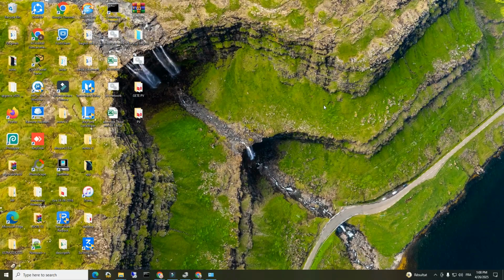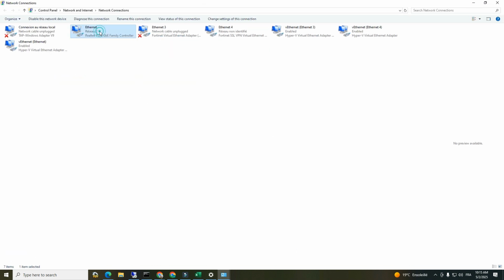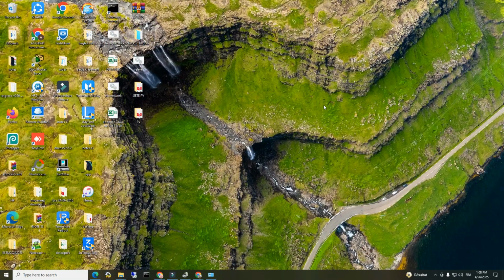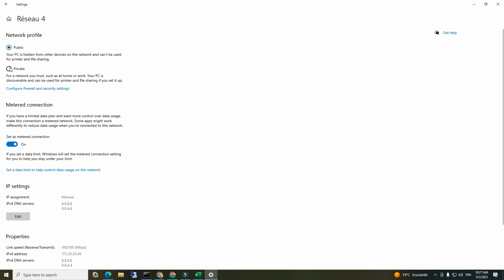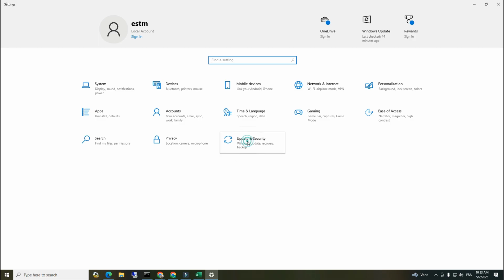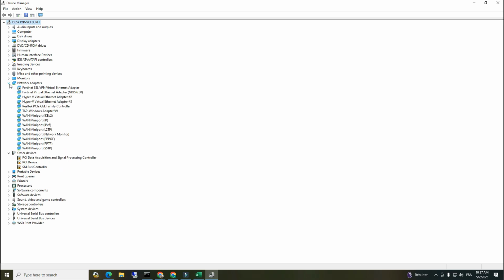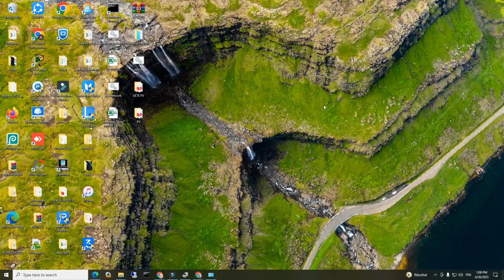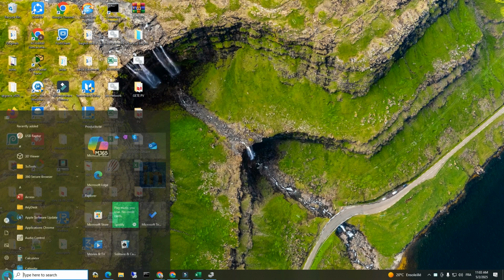Top 6 Ways to fix Ethernet Connected But No Internet Access | Internet Connection Problem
Having issues with your internet connection? In this video, we show you how to fix the common problem of Ethernet connected but no internet access on Windows 10, Windows 7, and other versions. Whether you're using a LAN wired connection, WiFi, or a standard ethernet cable, these step-by-step methods will help you solve the issue fast.

00:00 Method 1: Change DNS Settings
00:57 Method 2: Change Network Profile and Disable Metered Connection
01:16 Method 3: Network Reset
01:30 Method 4: Use Troubleshooter
01:50 Method 5: Update or Reinstall Network Adapter Driver
02:25 Method 6: Release, Renew IP & Flush DNS

Solutions for Windows 10 and Windows 7

Fixing Ethernet showing no internet access but connected

What to do if Ethernet cable is connected but no internet

How to reset your network settings

Using ipconfig /release, renew, and flushdns commands

Changing DNS settings to Google DNS

Updating or reinstalling your network drivers

Fixing WiFi connected but no internet issues

Are you seeing “Ethernet connected but no internet access”? Don’t worry — this step-by-step guide will help you fix it whether you're using Windows 10, Windows 7, or another version.

In this tutorial, we’ll cover multiple working methods including DNS settings, driver updates, network resets, and command prompt fixes like ipconfig /release, renew, and flushdns. These solutions apply to both wired LAN and WiFi users.

This video addresses common issues such as:

ethernet connected but no internet access windows 10

ethernet connected but no internet access windows 7

ethernet showing no internet access but connected

ethernet cable connected but no internet access

ethernet connected but no internet access lan wired

no internet access but connected

ethernet cable connected but no internet in windows 10

💡 Whether you're using an ethernet cable or WiFi, if you're connected but getting no internet, these fixes should help solve the problem!

✅ Whether your ethernet cable is connected but no internet in Windows 10, or you’re simply connected but no internet access, this guide has everything you need.

🛠️ Try these fixes and get your internet working again!